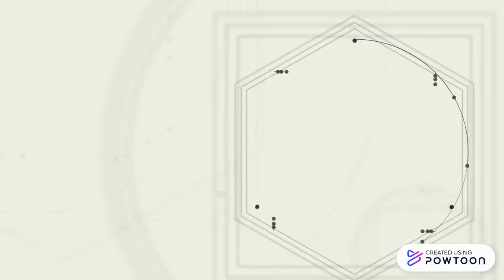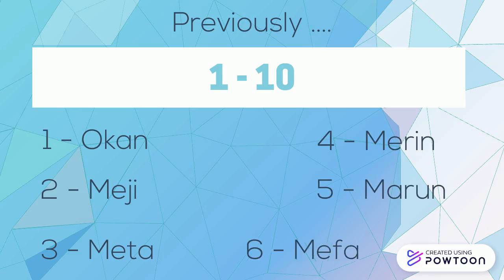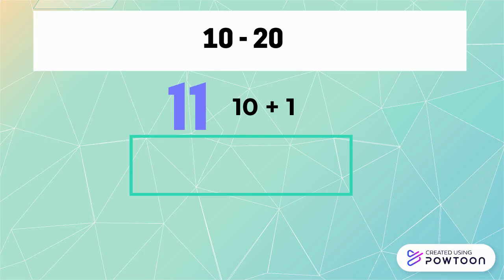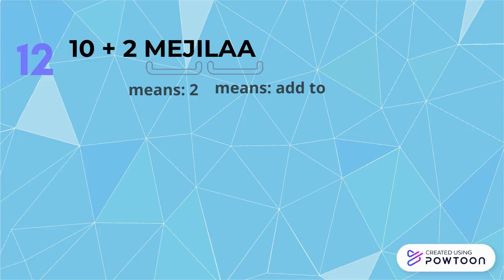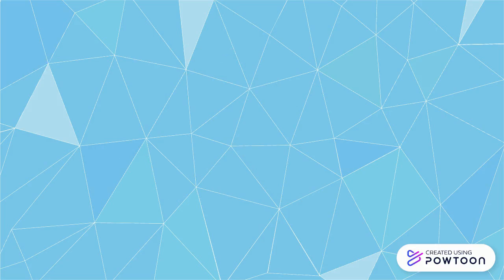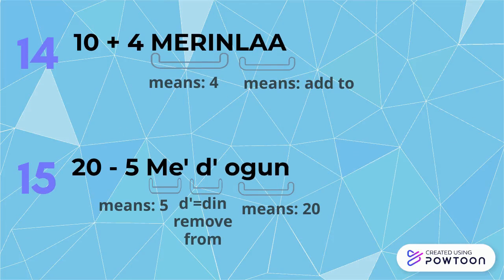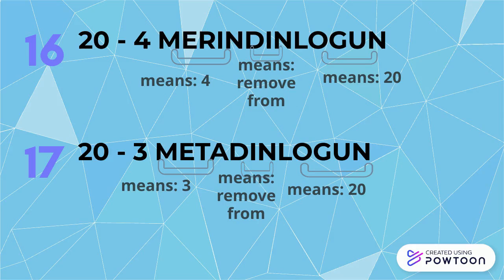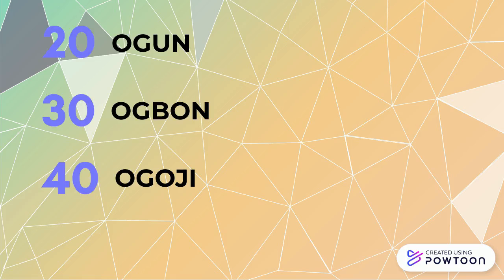Ep 11: Counting From 10-20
Let's continue counting from 11 to 20 in Yoruba! -- Create animated videos and animated presentations for free.  PowToon is a free tool that allows you to develop cool animated clips and animated presentations for your website, office meeting, sales pitch, nonprofit fundraiser, product launch, video resume, or anything else you could use an animated explainer video. PowToon's animation templates help you create animated presentations and animated explainer videos from scratch.  Anyone can produce awesome animations quickly with PowToon, without the cost or hassle other professional animation services require.